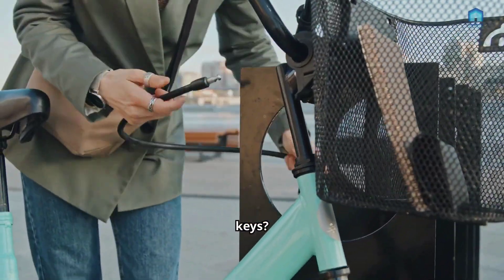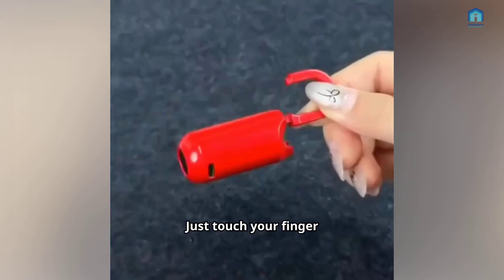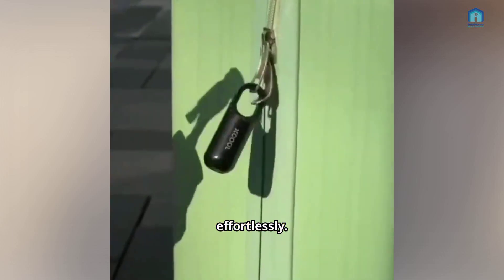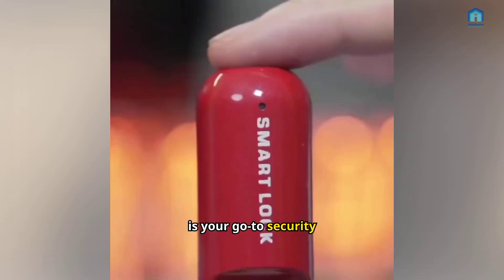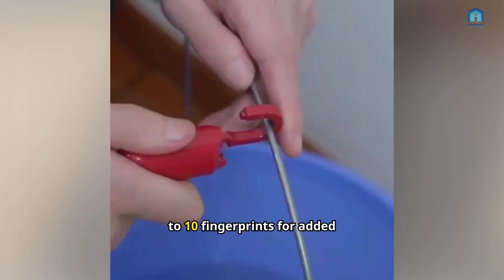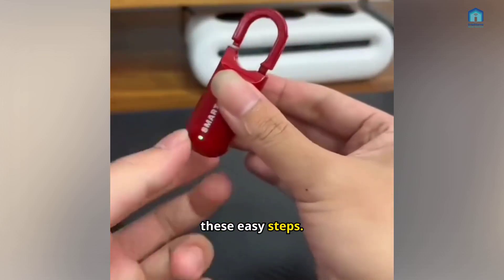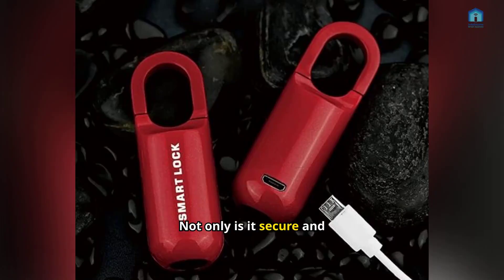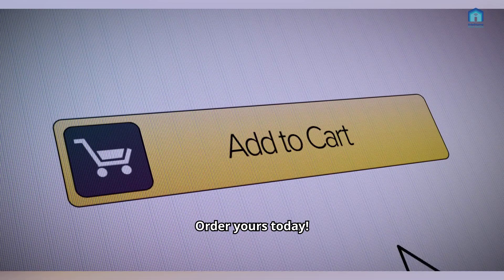FORGOT YOUR KEYS? UNLOCK WITH A TOUCH!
Experience the ultimate in convenience and security with our innovative smart padlock. No more fumbling with keys or worrying about forgetting combinations. Simply touch your finger to the sensor, and it unlocks instantly. Perfect for travel, gym, or everyday use.

FONICX FIT Zinc Secure Fingerprint Padlock

BKYS ONLINE Mini Black Padlock Fingerprint Lock

Auslese® Mini Smart Fingerprint Padlock

PRIME PICK Secure Fingerprint Padlock

Biometric Lock: This smart padlock is designed with a biometric lock, allowing users to quickly and securely open it using their fingerprint. The fingerprint recognition system is accurate and efficient, providing a convenient way to access your padlock.

Keyless: This is a smart fingerprint lock, which is small and portable, can be unlocked only by fingerprints, and is easy to use without keys. No more bulky keys, no more worrying about finding them. This fingerprint lock allows you to open it with your fingerprint in no time at all.

10 fingerprints: The smart fingerprints can store 10 fingerprints. Each small fingerprint padlock can store 10 fingerprints, the first two are administrator fingerprints, just follow the indicator prompts to enter the fingerprints.

Quickly Unlock in 0.2 Seconds : The fingerprint padlock with high-tech fingerprint sensor technology, bid farewell to cumbersome password combinations, your finger is the key, it only takes 0.2 seconds to unlock, no need to download any apps, no need to worry about forgetting the password or losing the key.

Zinc Alloy Body: The Mini Finger Prints Padlock is made of high-quality zinc alloy, providing durability and corrosion resistance. The compact and stylish design makes it suitable for various situations, such as gym lockers, luggage, bags, and more.

Low Battery Alert: When you open the padlock, if the red light blinks, it proves that the power is very low, please charge the smart lock in time. Charging cable included.

Good looking and lightweight design: Compared to traditional locks, this lock has a sleeker look and is suitable for everyday use. The small and lightweight body is also very easy to carry and does not add to the burden. Compact and stylish design makes it suitable for various situations, such as gym lockers, luggage, bags, and more.

Super easy to set up: Use any finger to press and hold the sensor area until the blue light is on, then release your finger, the green light will blink, then press and release the fingerprint you want to record 5 times, the green light will not blink, it proves that the registration is successful.

Reminders for use: Any finger can open this locker lock until your own fingerprints are recorded. Please help me restore the factory settings, if you want to return this product, otherwise the return may fail.

Very suitable for housing rooms, gates, factory workshops, offices, bicycle electric vehicles, cabinet doors, backpacks, suitcases, file cabinets, student dormitories, staff lounges, hospital ward toolboxes, food delivery boxes, logistics express trucks, Lockers in public places such as takeaway vehicles.

Lock Down Your World, Simplify Your Life. Get Your Smart Padlock Today.